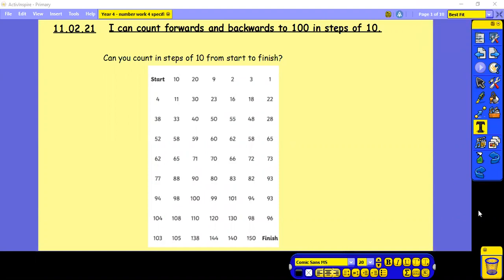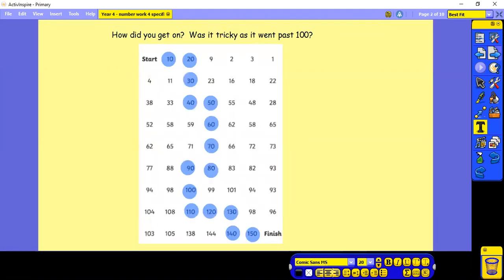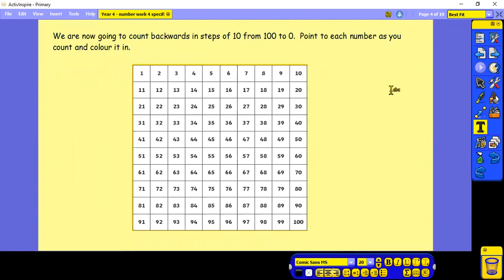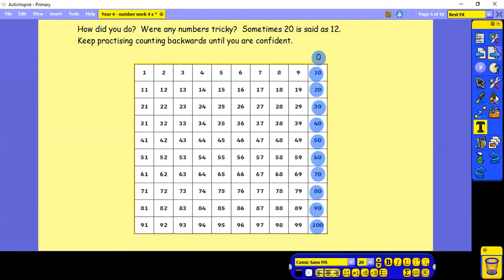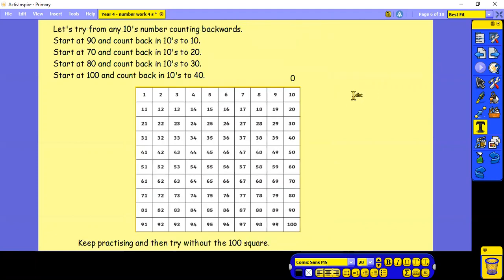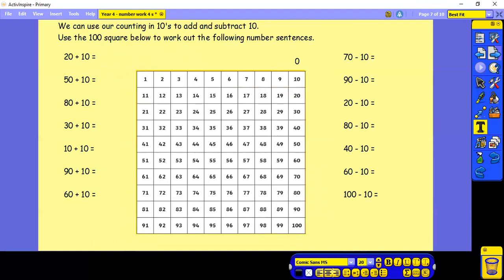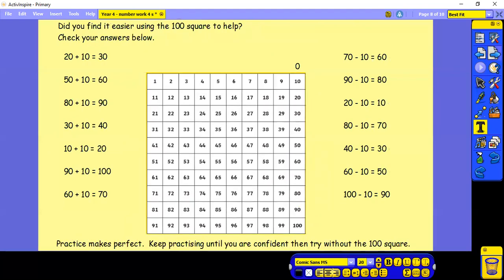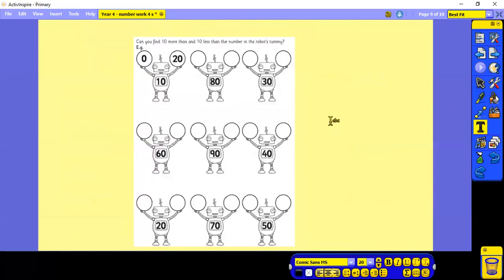Year 4 number work 4 specific 11 02 21